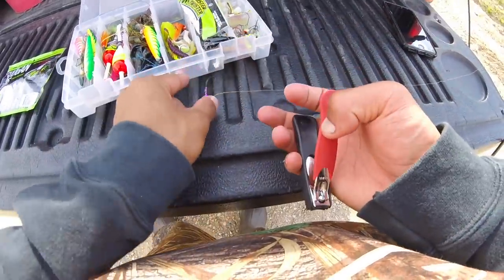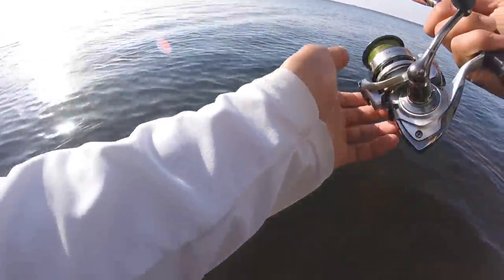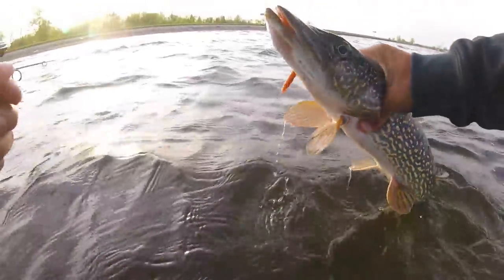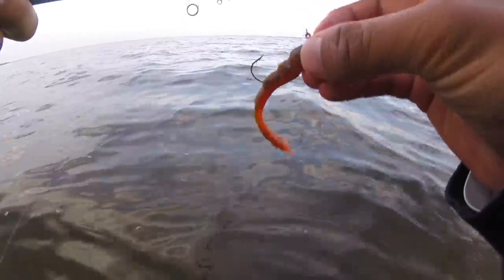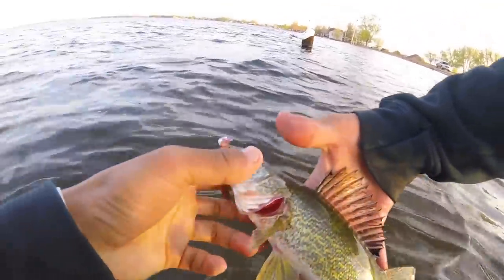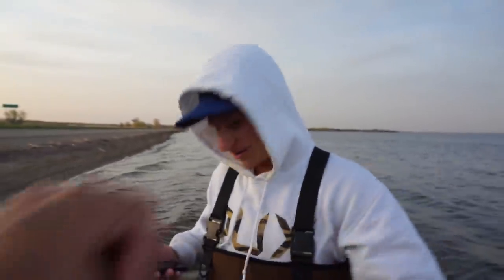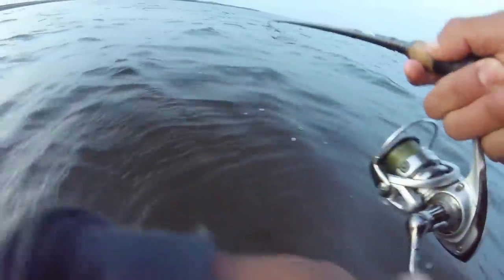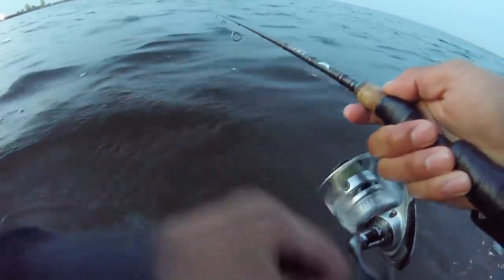Using GOOGAN BAITS to Catch Walleyes! (SURPRISE CATCH)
Everyone always talks about how good Googan Baits are, but has anyone ever used them to walleye fish? In today’s episode, sam uses googan baits to catch walleyes and even some other surprise species! What do you guys think about googan baits? Are they worth it?